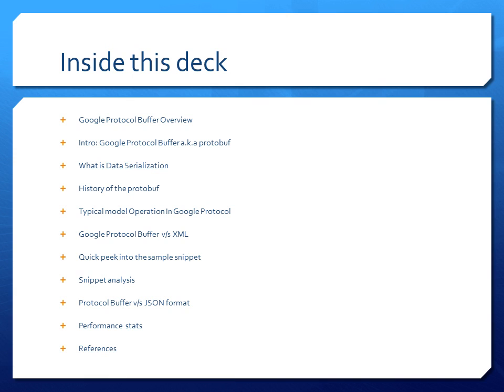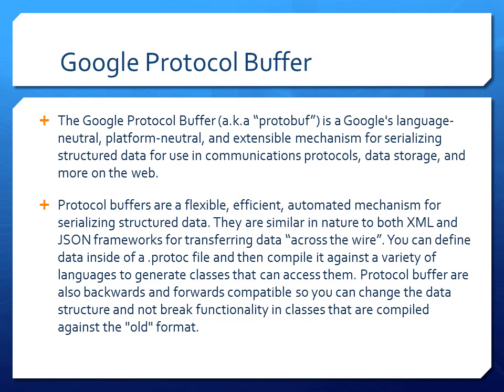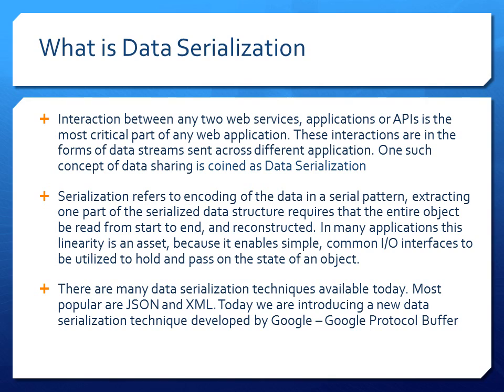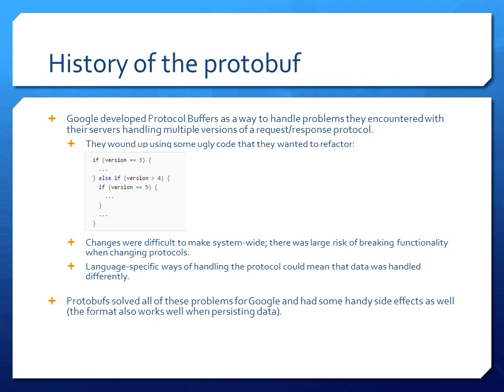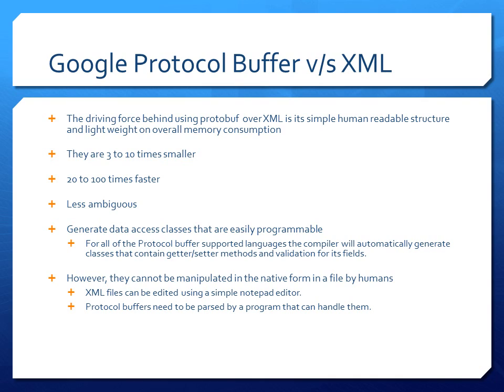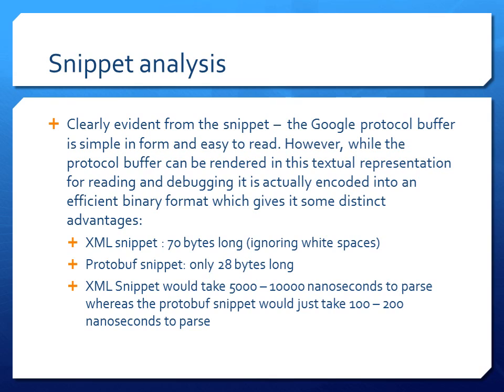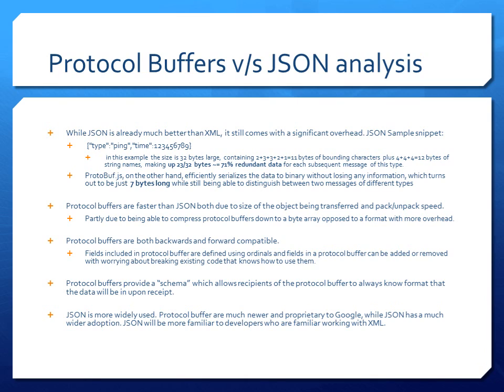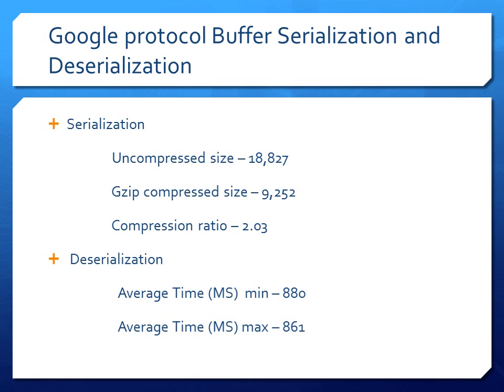CIS665 GoogleProtoBuff Research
Deepak Mirani
Rakesh Vishwanath
Lyle Schemmerling